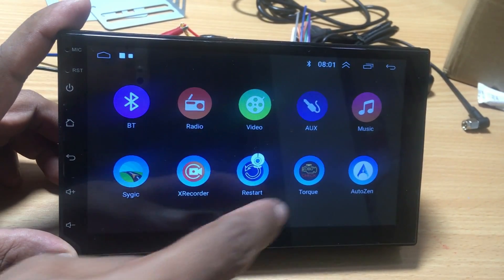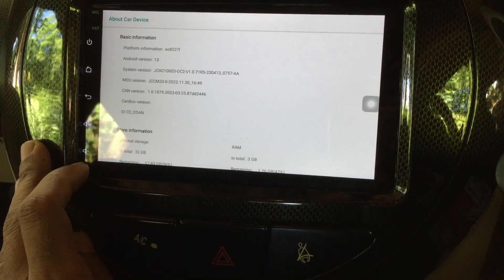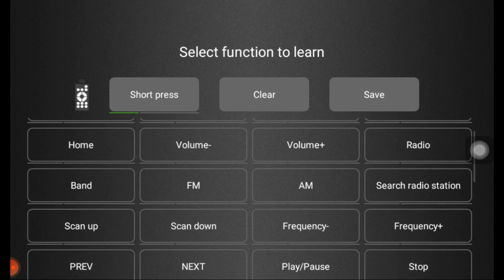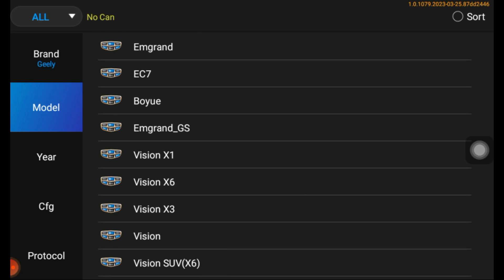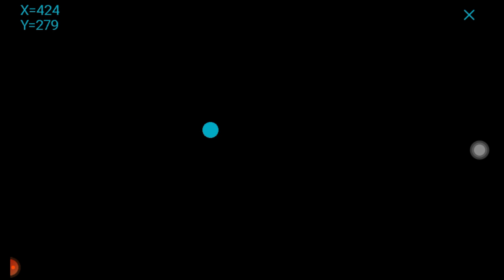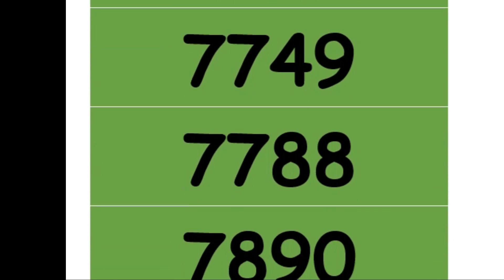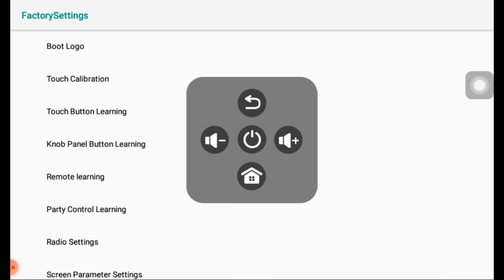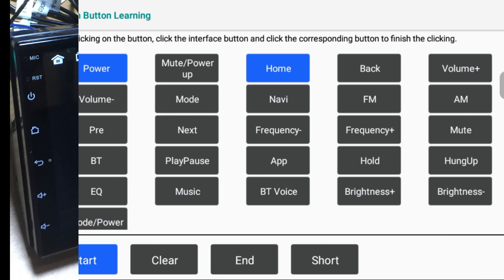All the Factory Reset Codes for Android Car Head Units and Settings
🔴Android 14 with 360 Cam
🔴10.0 2K Android Car stereo

Most of owners of android head units had this question that, how to go for factory settings. Because all the android devices required a password to enter in to the factory settings. In this video, I will show most commonly used factory passwords, what are the settings inside of the factory settings, how to do changes under factory settings, how to adjust the touch settings, how to adjust the panel button settings and other important things to know.

1:06 : Change Boot logo
1:19 : Car steering Learning Settings
1:40 : Backup Camera Settings
1:53 : Vehicle details
2:16 : Import/Export Configurations
2:25 : Touch Settings
2:51 : Android Car Stereo Factory Reset Passwords
4:30 : Adjusting Touch Settings
4:43 : Configure Panel Touch Buttons

     🔴     amazon Products

❤️‍🔥❤️‍🔥Android 12 Car Stereo
❤️‍🔥❤️‍🔥Android 13 [2GB+32GB] Car Radio

💲Nano With the bootloader💲
💲ATMEGA 328💲

📸 Instagram: Get a glimpse of our visual journey on Instagram